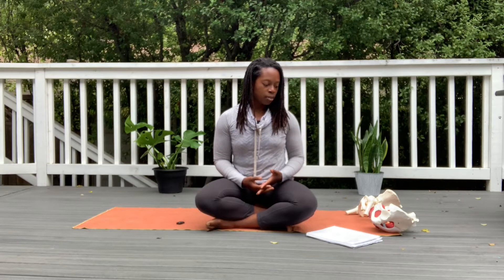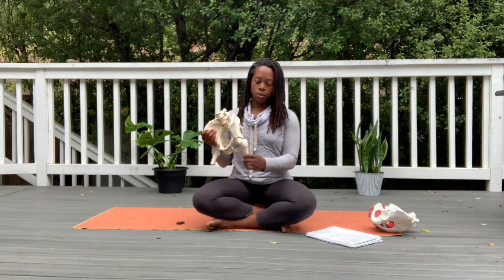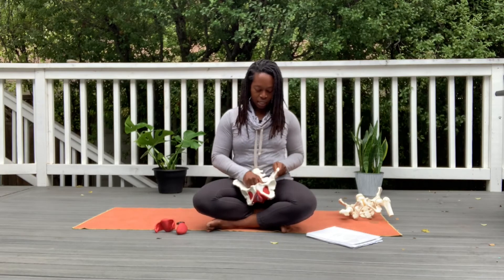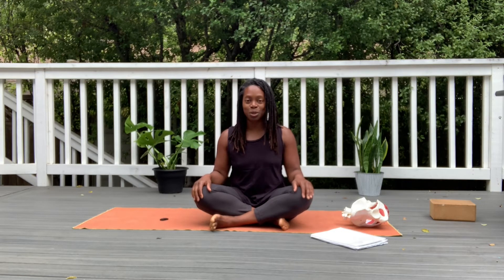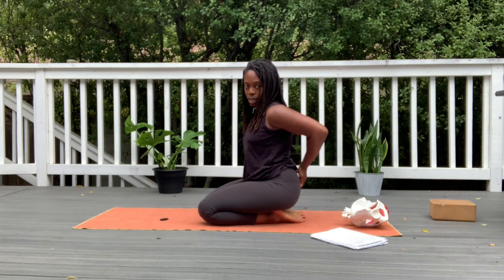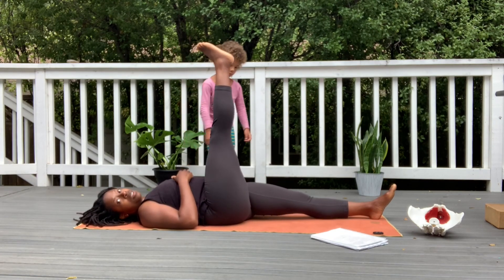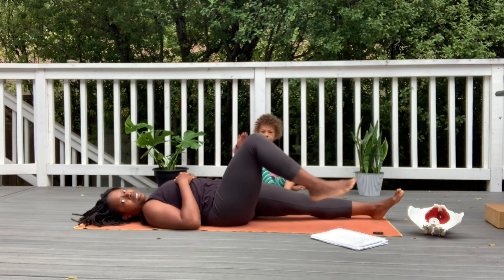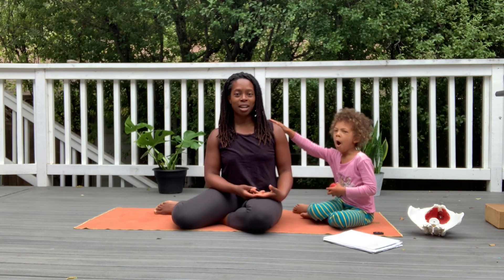Passport to Your Pelvis: Part 1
This video is the first part of a 3 part series on introducing you to your pelvis. In the first part, we breakdown the difference between hips and pelvis, discuss some anatomy and then explore movement in our pelvis and hip to have you begin to establish your baseline for this part of your body.